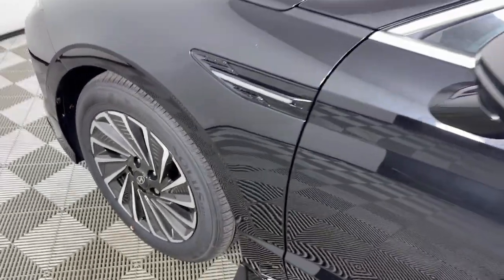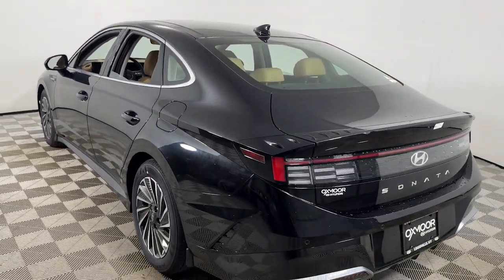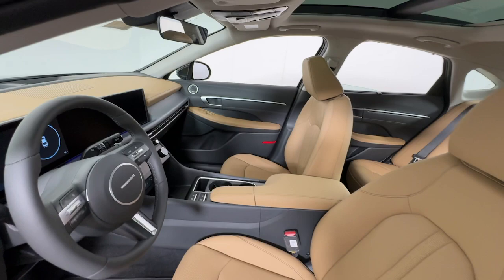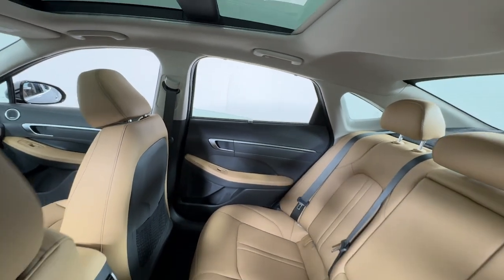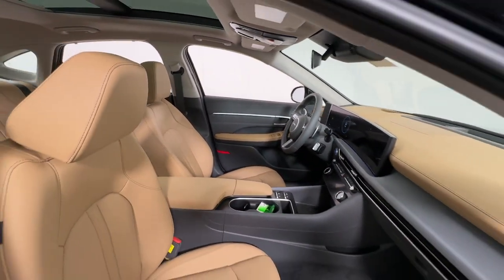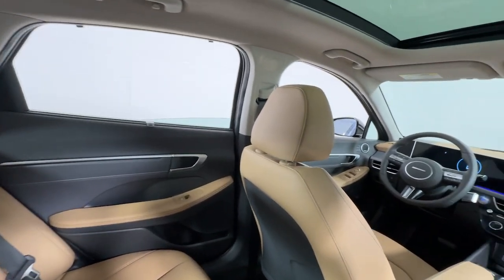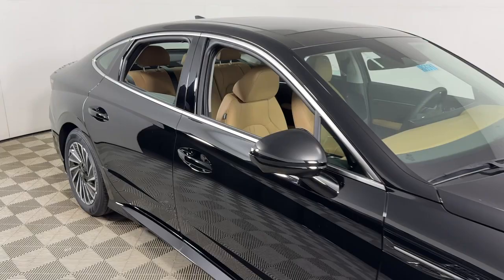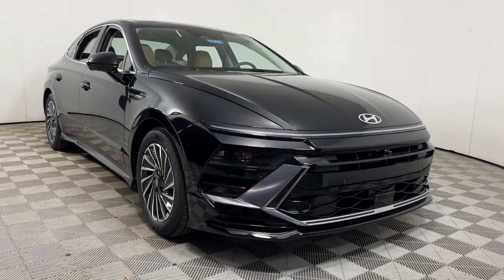2024 Hyundai Sonata_Hybrid Limited KY Louisville, Lexington, Elizabethtown, New Albany, Jeffers...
New 2024 Hyundai Sonata_Hybrid Limited available at Oxmoor Hyundai located in 8107 Shelbyville Rd, Louisville, KY, 40222. Servicing the Louisville, Lexington, Elizabethtown, New Albany, Jeffersonville area.

Here is a wonderful   2024  Hyundai Sonata_Hybrid. Get class-leading passenger space and a smooth, quiet ride in this stylish Sonata Hybrid. With Earth-friendly efficiency as well as standard driver assist safety features and touchscreen infotainment on board, this contemporary mid-size 4-door sedan has what you need to make the daily commute your new happy place.  These are just some of the great options this vehicle comes with: Heated Steering Wheel
, Apple Carplay®/Android Auto®, Head-Up Display, Navigation System, Keyless Entry, Moonroof, Satellite Radio, Heated Mirrors, Lane Keeping Assist, Power Passenger Seat. Don't miss the chance to take this stylish and efficient Sonata Hybrid home to your family. Our team will give you an outstanding road test experience. Stop in today!